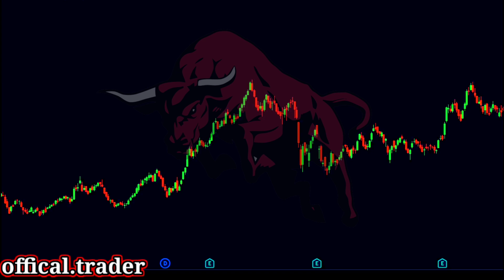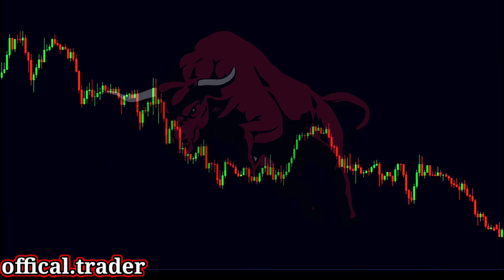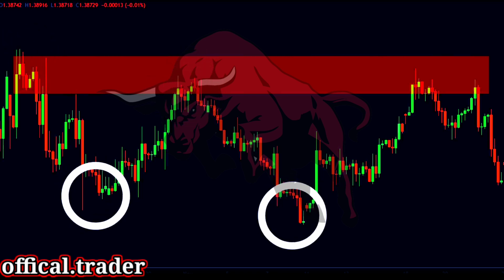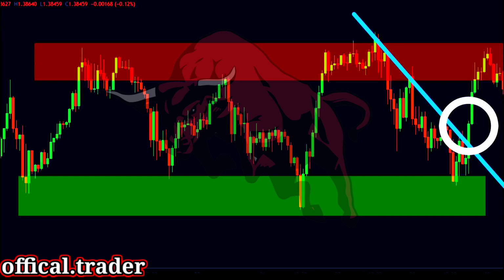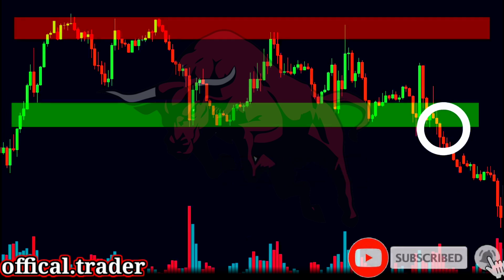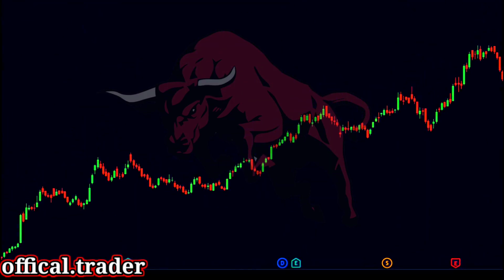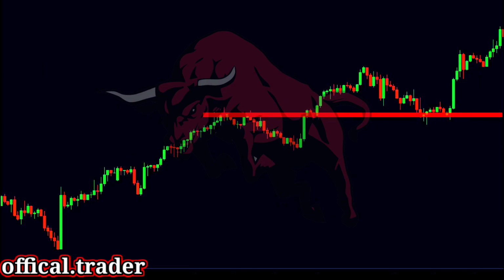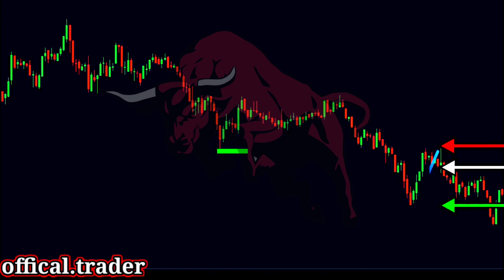Price Action | Price Action Strategy | What is Price Action | Technical Analysis | candlesticks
Price Action Strategy | What is Price Action | Best Trading Setup Price Action | Technical Analysis

SUPPORT FOR
                                               BUSINESS MAIL

55 CURRENCIES
1:500 LEVERAGE
11 INDICES
0.01 MIN LOT
32 DIGITAL
24/7 CUSTOMER SUPPORT
24/7 TRADING

24/7 customer support.